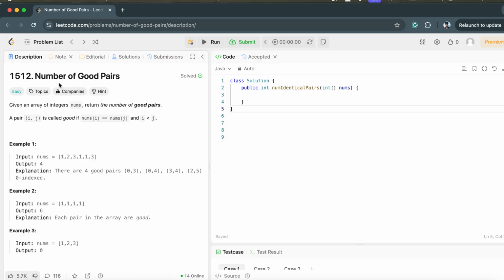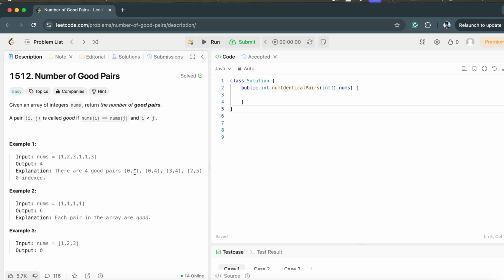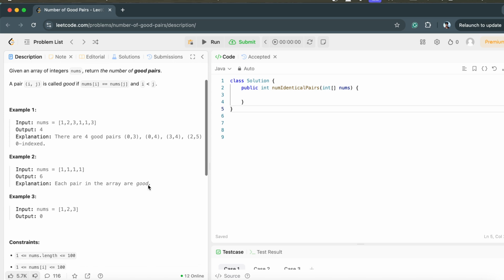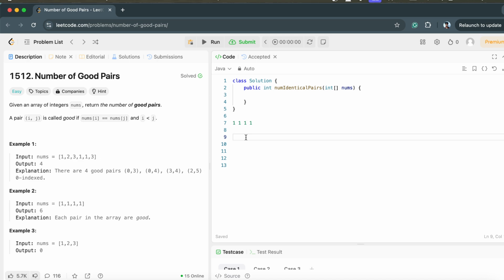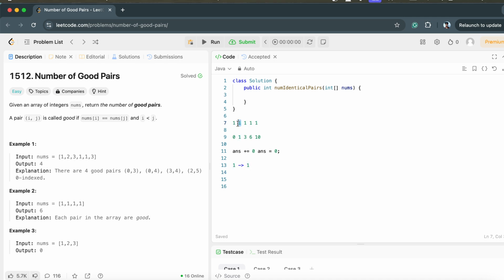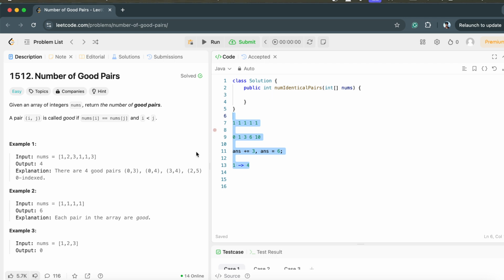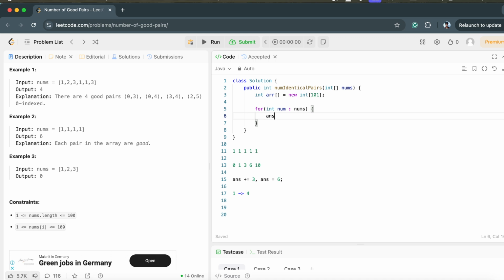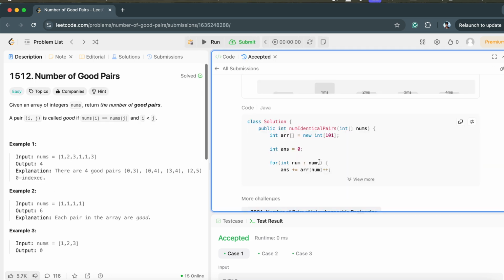LeetCode 1512 - Count Good Pairs Using Array Counter | Easy Java Solution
In this video, we solve LeetCode Problem 1512: Number of Good Pairs using an intuitive and efficient approach. We use a simple array (arr) to count the occurrences of numbers and track how many good pairs (i, j) satisfy the condition: nums[i] == nums[j] and i comes before j in the array.

✨ Highlights:

Java implementation with a clear explanation

Efficient counting using an array instead of a HashMap

Beginner-friendly logic with dry run and time complexity analysis

Perfect for those starting LeetCode or preparing for interviews!